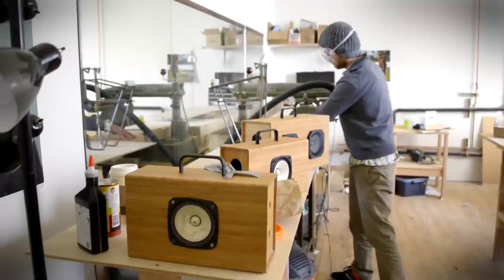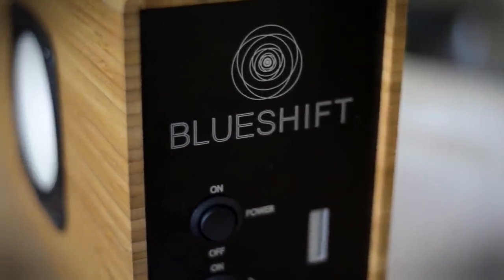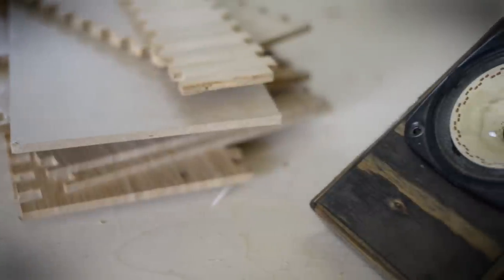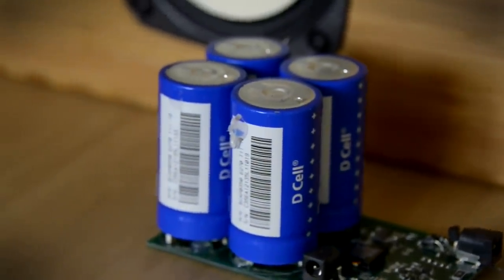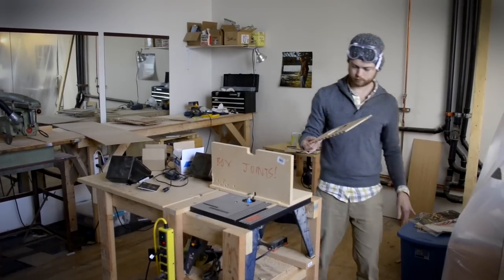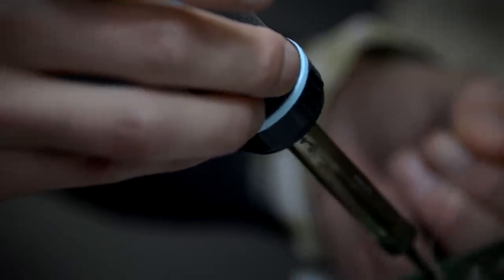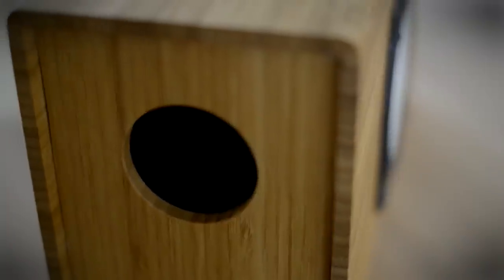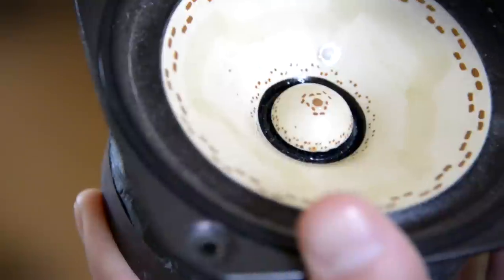Blueshift Helium - Supercapacitor powered bluetooth speaker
For many, Blueshift's products are appealing purely from an aesthetic point of view. The carefully cut and jointed Bamboo cabinets have a look that matches today's modern, minimalist décor, and the exposed drivers bring a retro boombox vibe to an otherwise modernized piece of technology. But beneath its handsome, sustainable cabinetry lay the speaker's real magic: supercapacitors. We had hoped that Blueshift speakers would sound as good as they looked, but it turns out they sound even better than that.